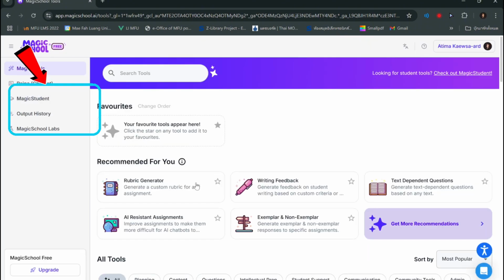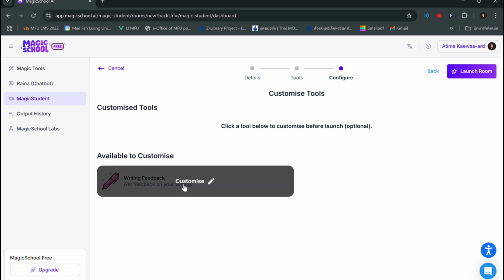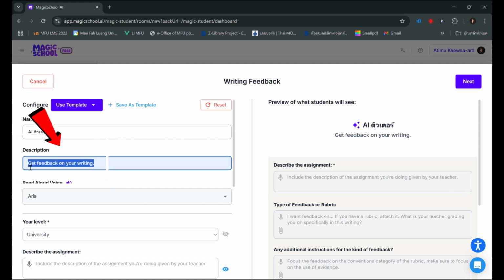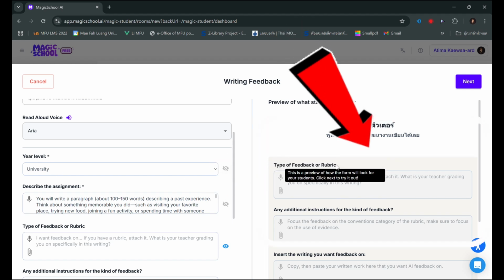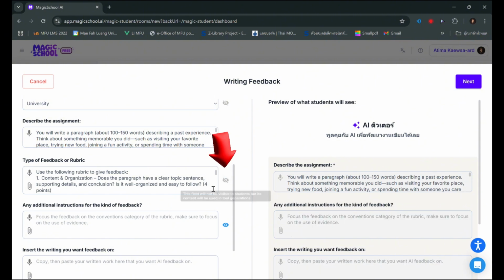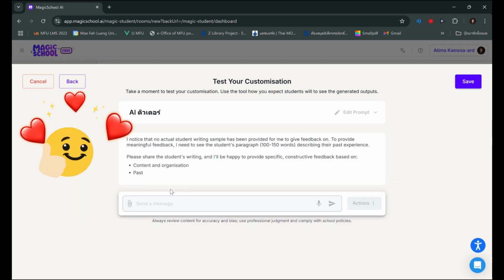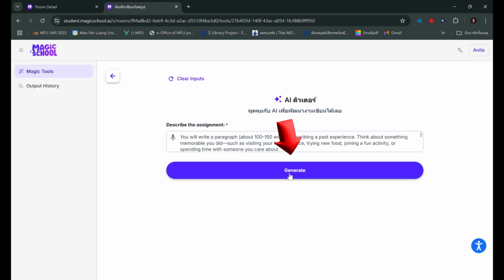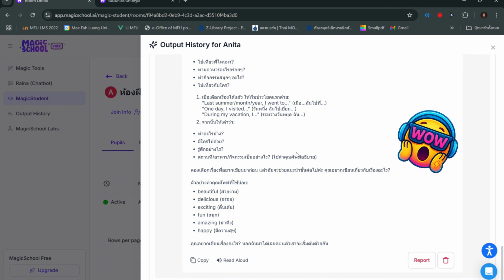How to Create a Writing Feedback Bot with Magic School AI (No Coding Needed!)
Looking for a smarter way to support student writing?
In this video, I will show you how to create your own AI-powered Writing Feedback Bot using Magic School AI — no coding required!

Perfect for teachers who want to:
✅ Give personalized writing feedback
✅ Track student progress over time
✅ Encourage real learning without giving away the answers
✅ Save time while supporting every learner
✅ Monitor student-AI interactions in real-time

📁 Upload rubrics, customize prompts, and save templates
🧠 Help students become better writers — not just faster ones!

💡 Whether you’re teaching online or in the classroom, this AI assistant can help you guide your students more effectively — while keeping them in control of their own learning.
👇 Have questions or want to share how you’re using AI in your class?